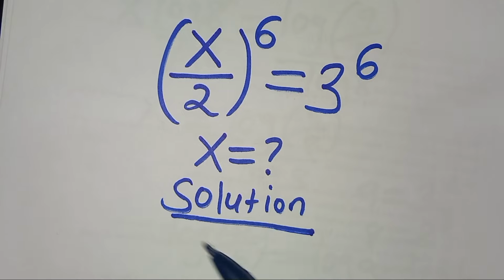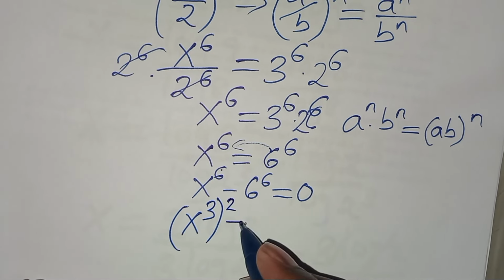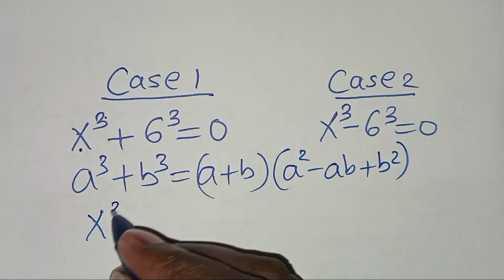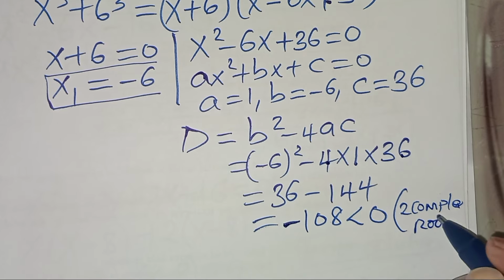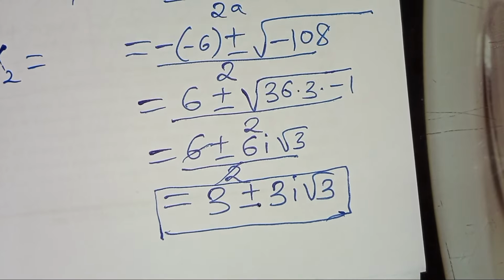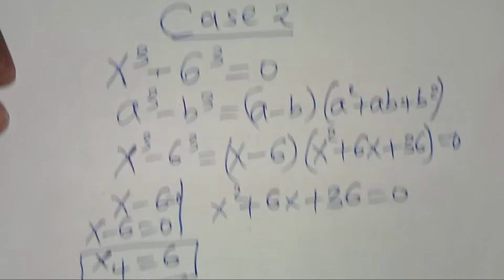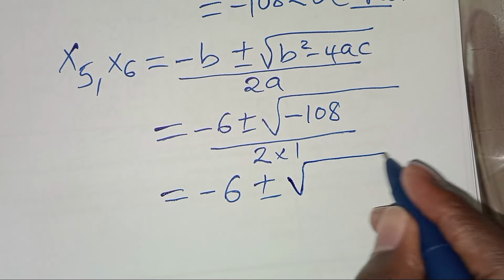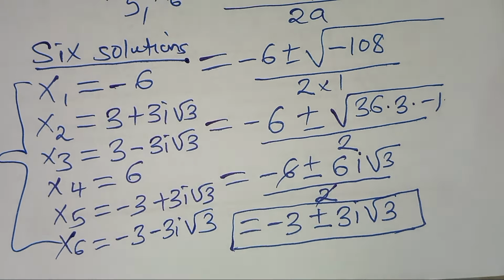Harvard University Admission Interview Tricks